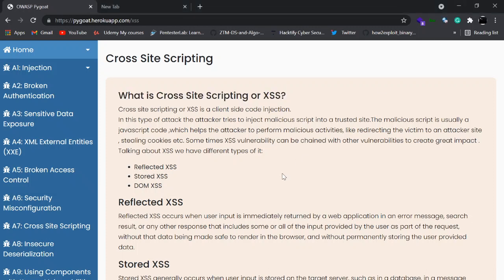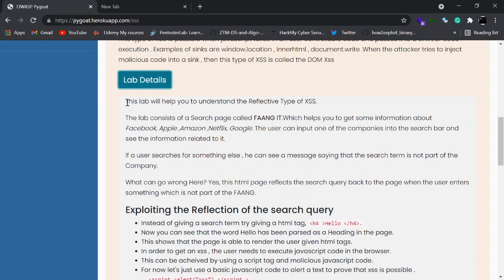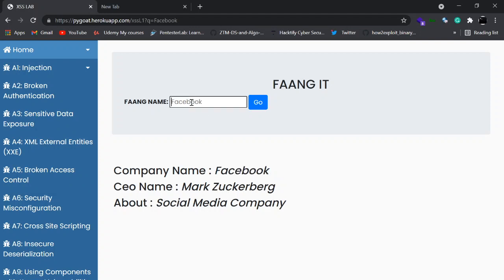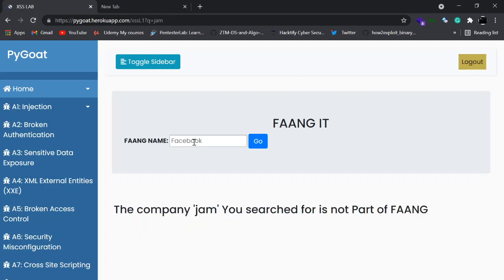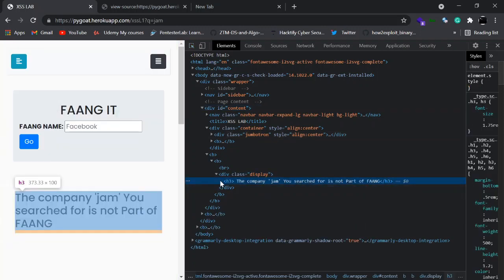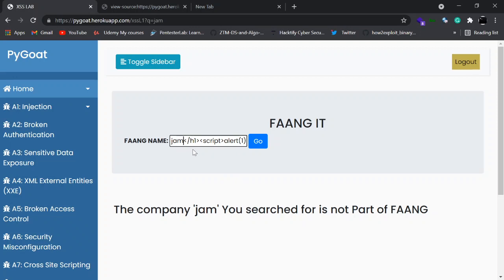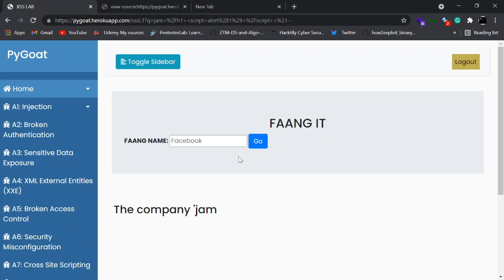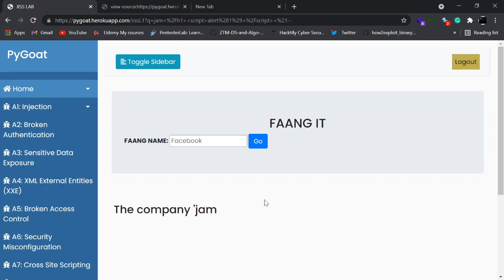A7. XSS - PyGoat Series